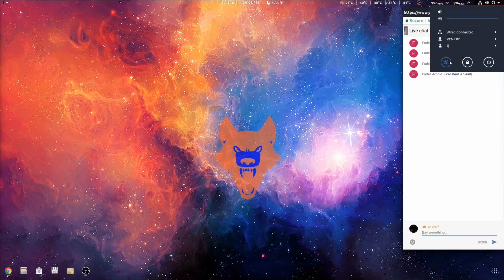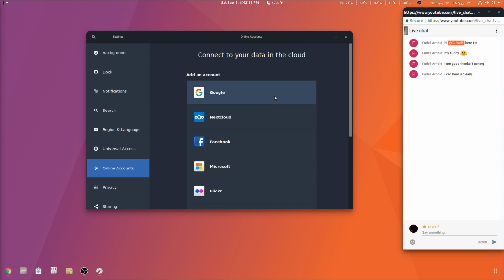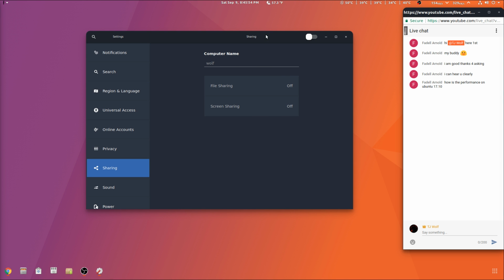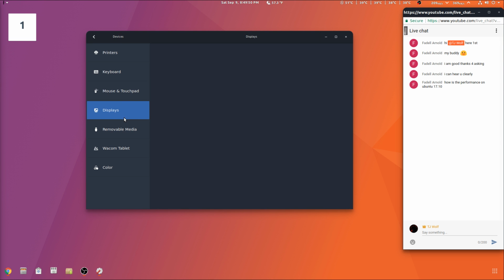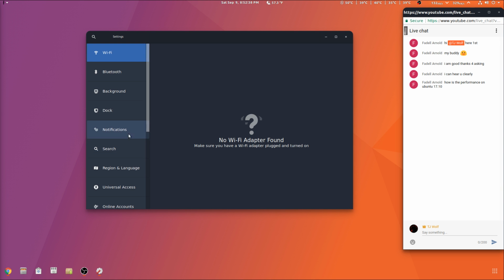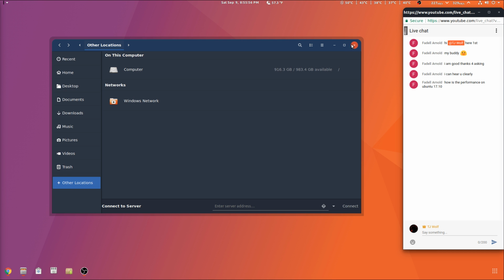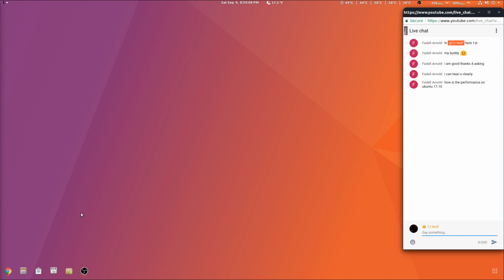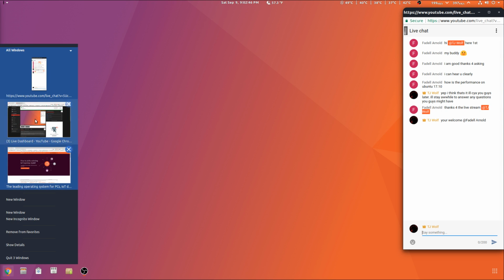Ubuntu 17.10 (Awesome i like it)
Installed Ubuntu 17.10 Artful. its awesome to me i have to say very smooth and stable for beta release. I would have to recommend this to everyone to try. Also for windows user who are coming over to Linux. going to stream Ubuntu 17.10 come and join